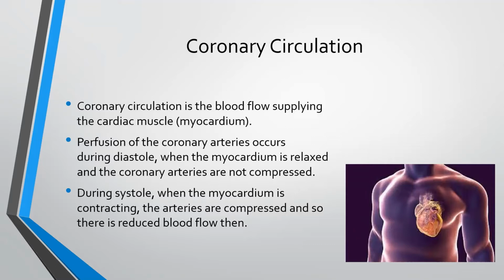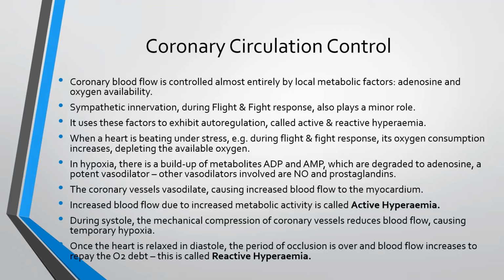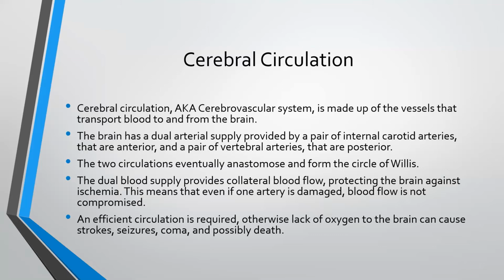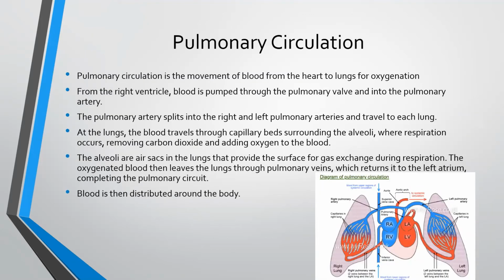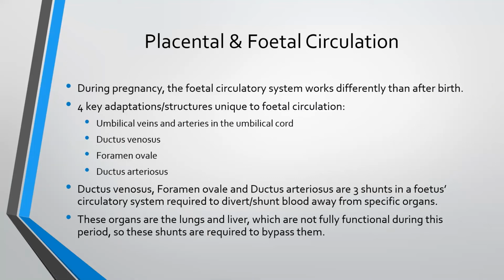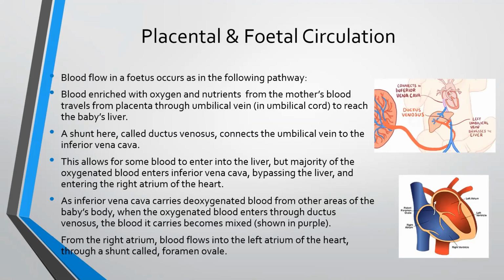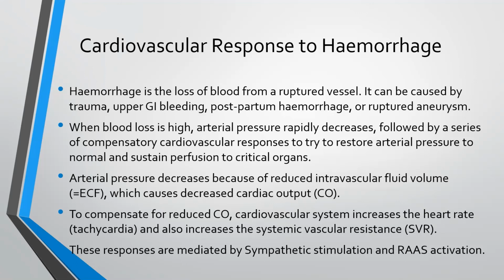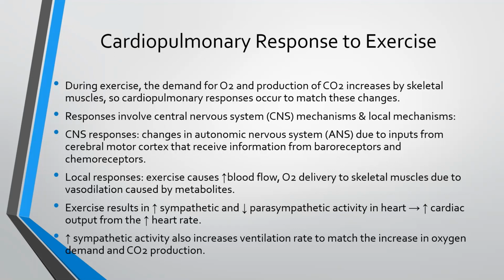Vascular Physiology - Mustafa Ali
Welcome to the 6th Physiology Lecture in UIMS's Rapid Review Lecture Series. They’re high-yield exam-focused lectures aimed to provide students with a solid fundamental understanding of all the topics of Physiology + Pathology.

Lecturer:
🧠  Mustafa Ali